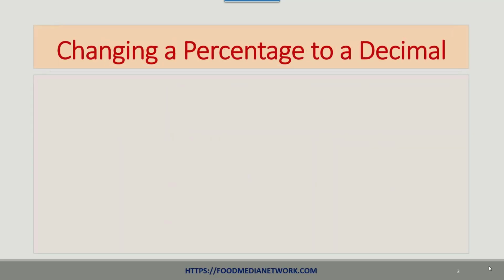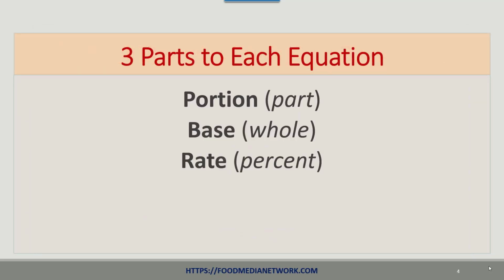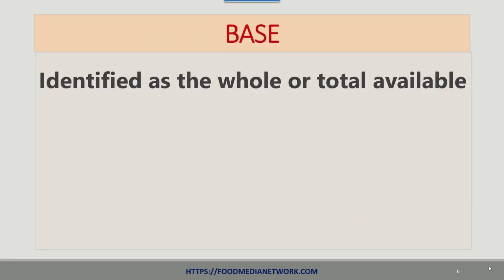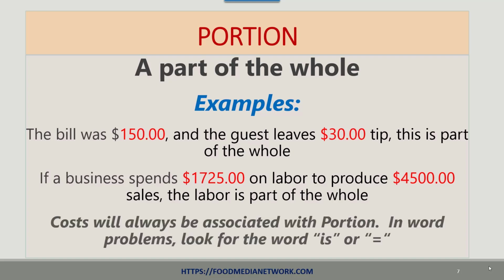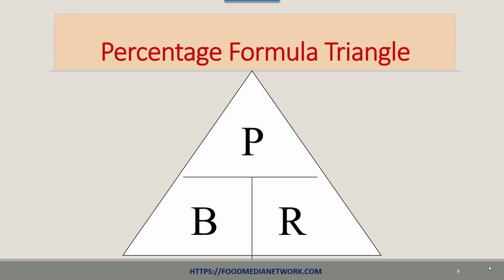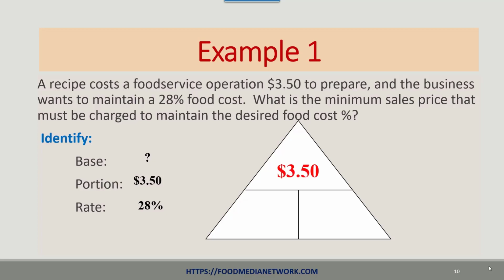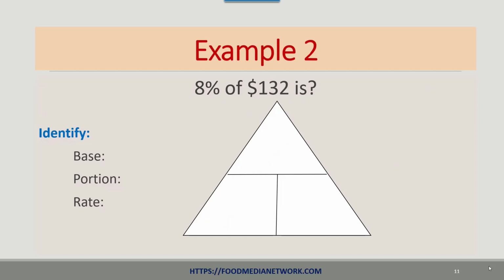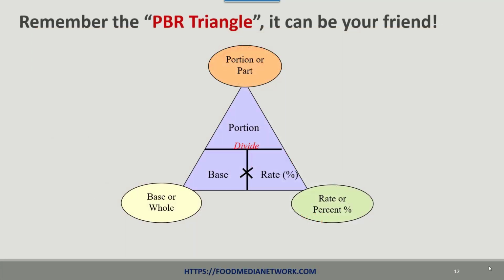Percentages and Decimals: In the Food Service Industry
In this short 5-minute mini lesson, Chef Colin Roche explains why percentages and decimals are important in the food service industry, and then shows a super easy visual way to calculate them!

The Food Media Network is collaborating with an educational partner to create and offer an assortment of short, self-pace modules just like this one!